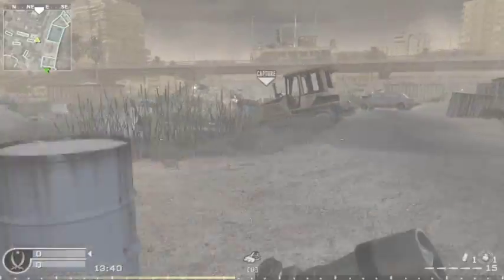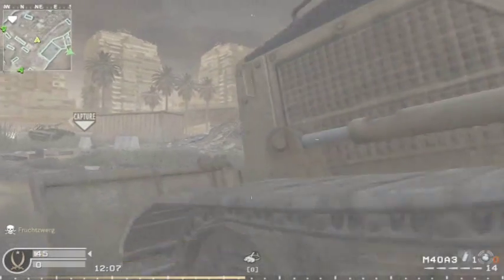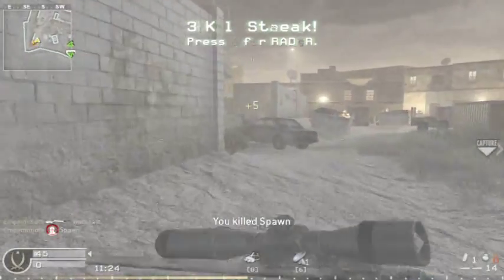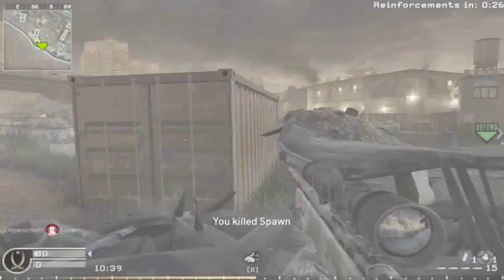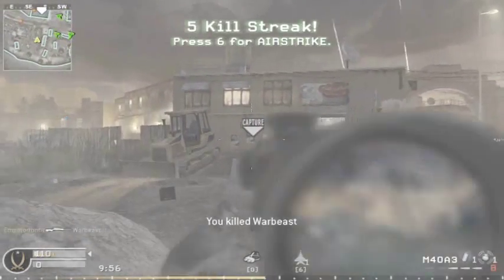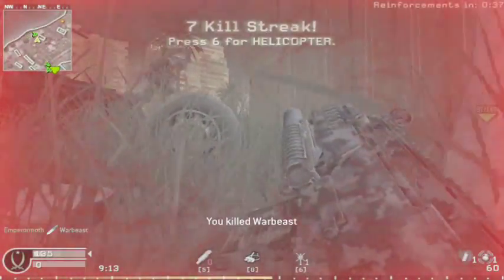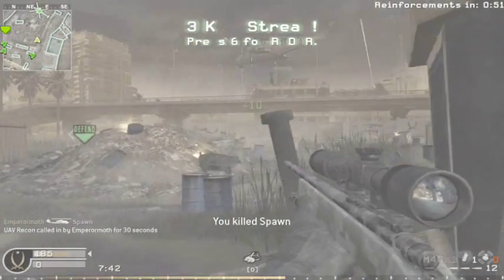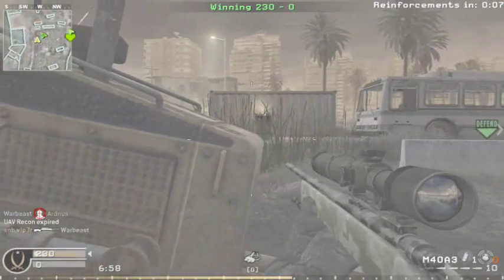(PC) cod 4 Headquaters bog M40A3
yer a nice game i had on bog a liking?